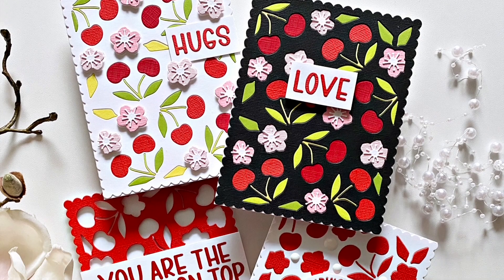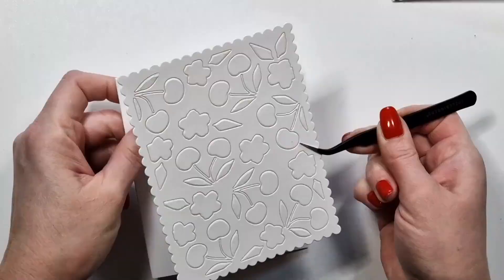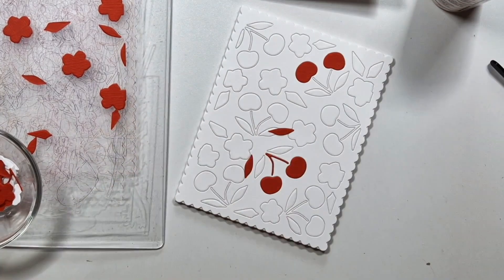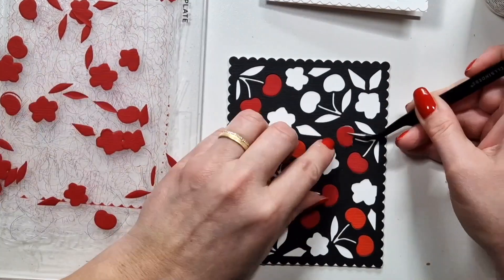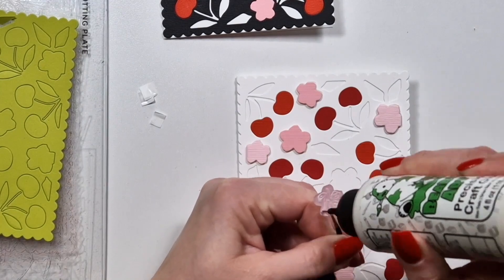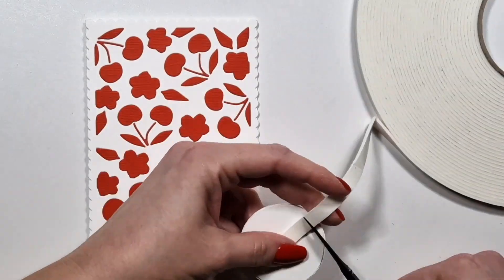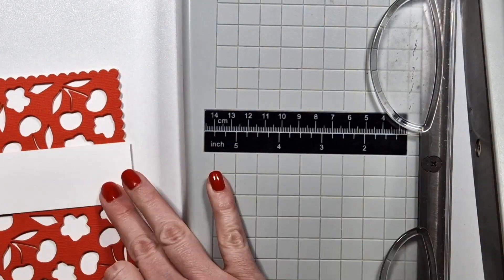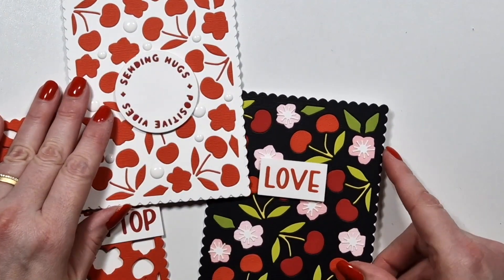#203 In Focus: A Pocket Full of Happiness Cherry on Top A2 Cover Plate